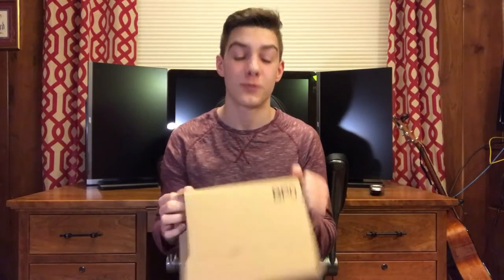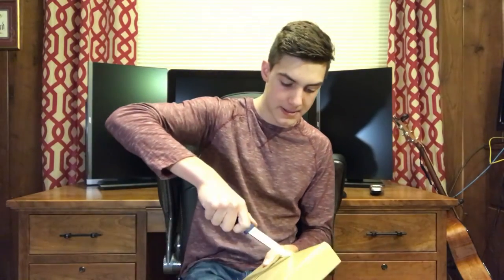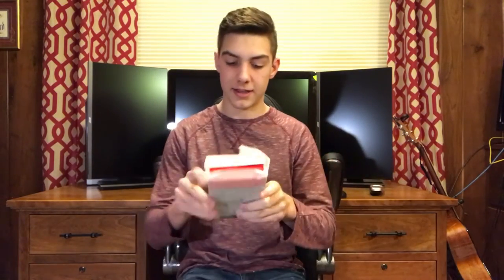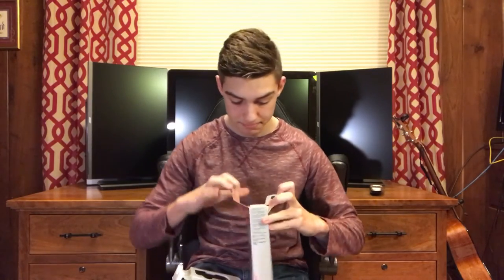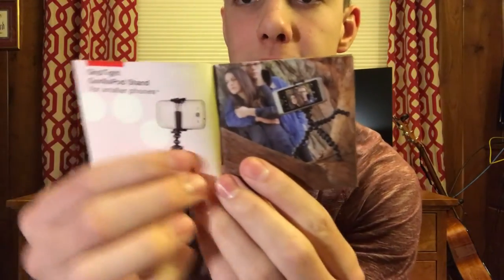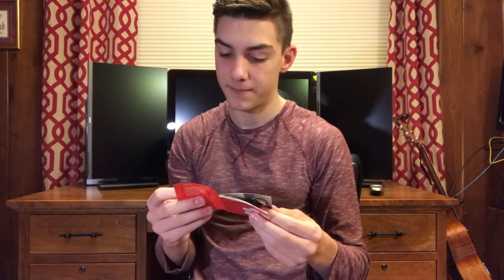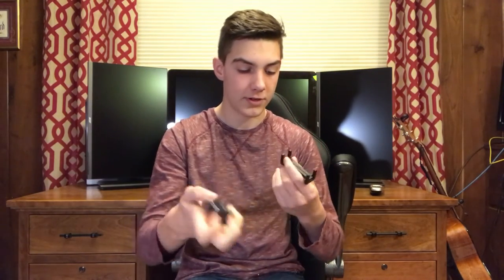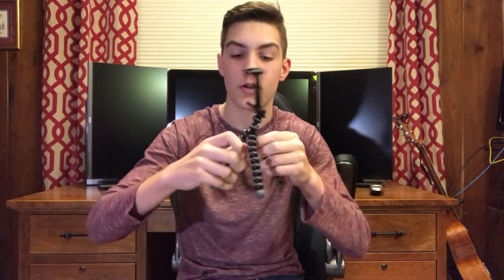New Gorilla Pod!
In this video I get a new gorillapod to better my video quality!